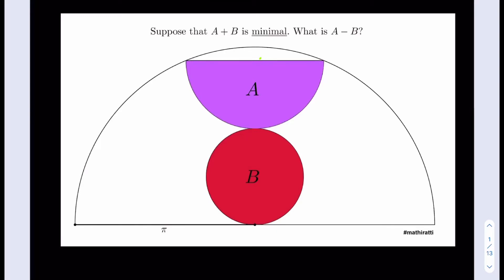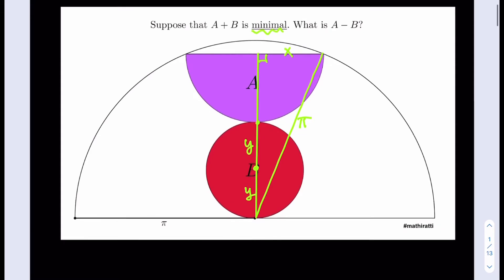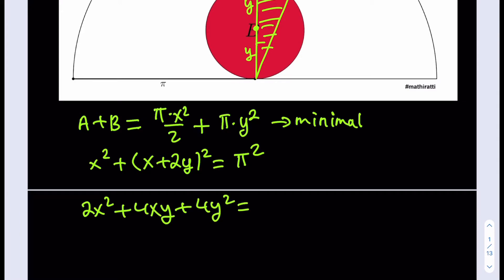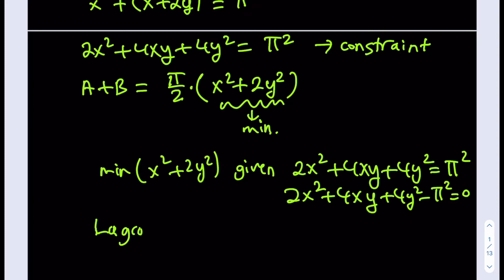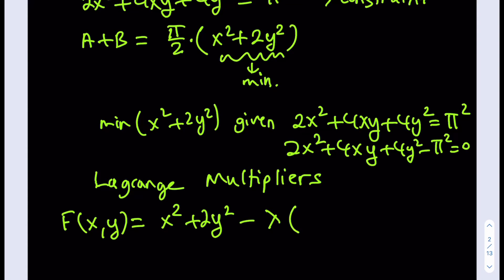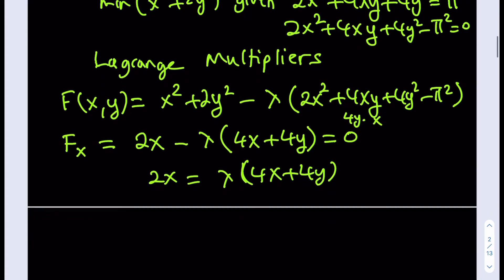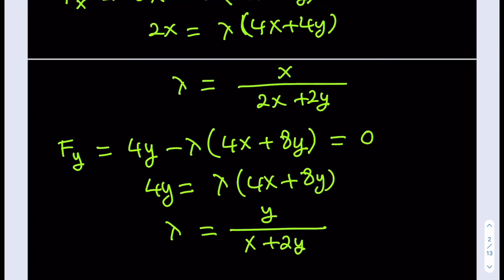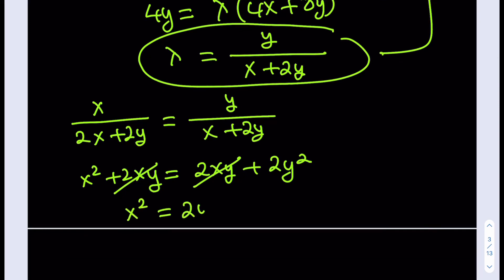Minimizing the total area given a constraint...a geometry puzzle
Solution to a puzzle posted by a fellow mathematician, Diego Rattaggi, aka @diegorattaggi
Check out his twitter page! There are lots of cool puzzles!

Minimizing the total area given a constraint, a geometry puzzle, Calculus, Derivatives, Functions of several variables, algebra, circles, tangent circles, semicircles, Pythagorean Theorem, right triangles, differentiation, system of equations...